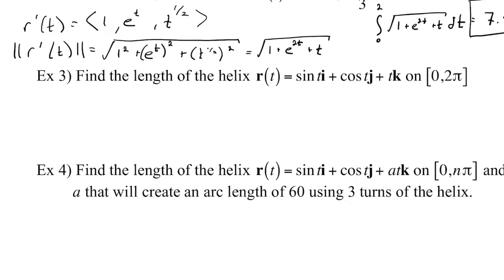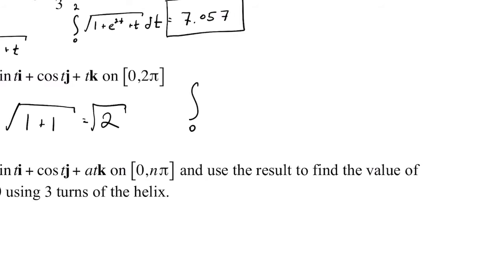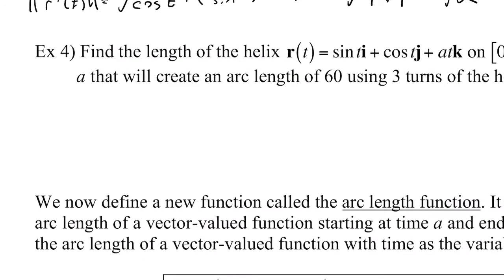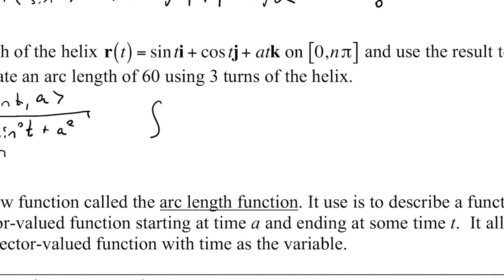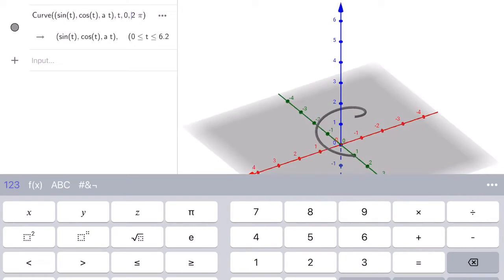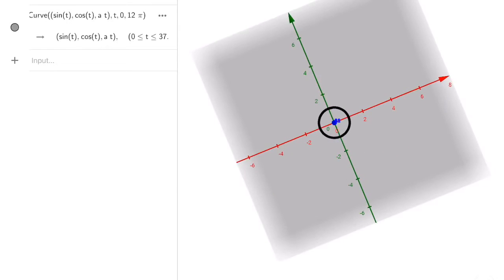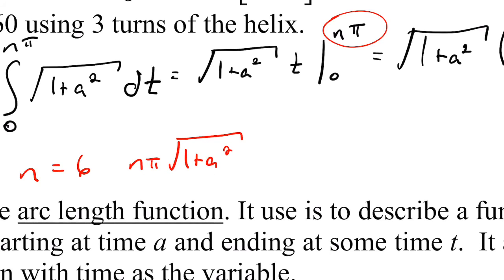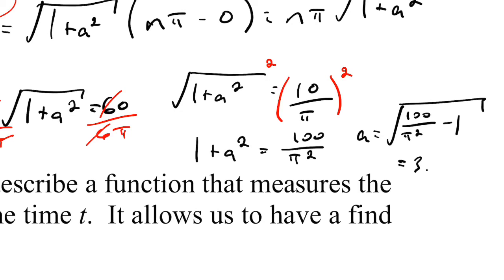MVC: Arc Length of Vector-valued Functions - Part 2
Calculating the arc length of a vector-valued function by using derivatives, magnitude, and integrals.